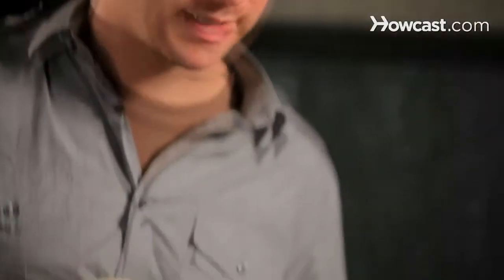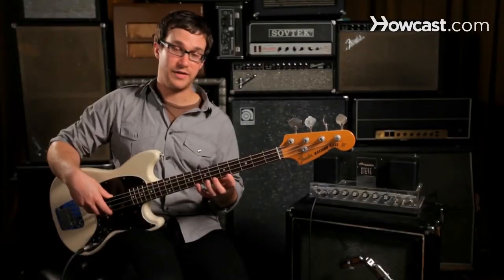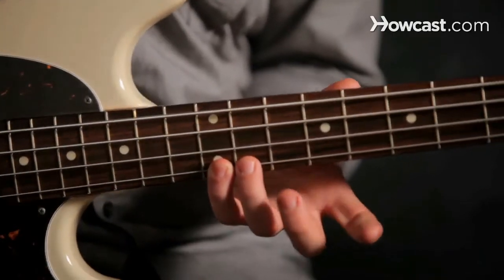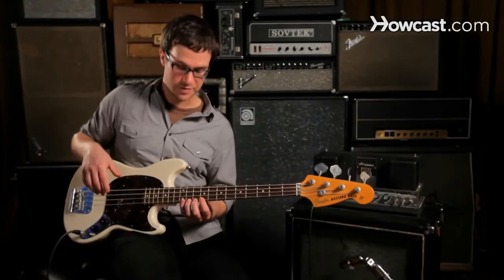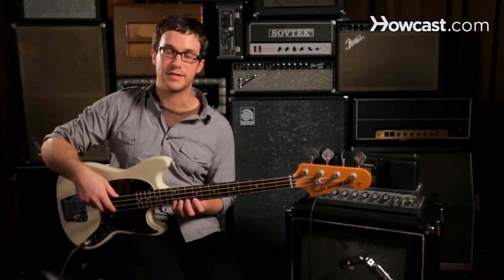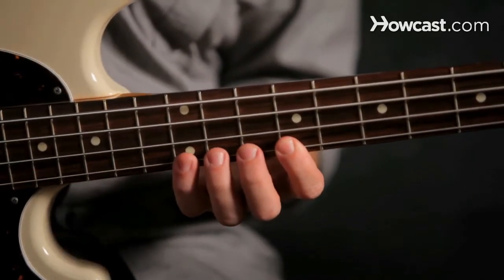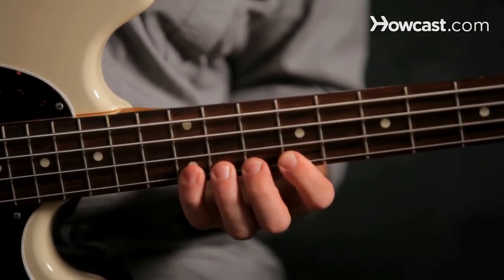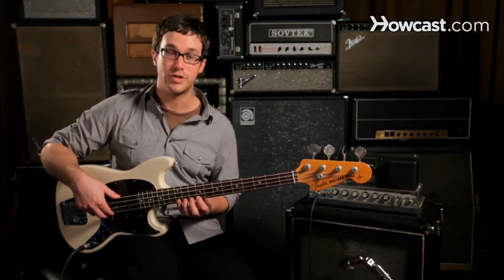Fretting Exercises | Bass Guitar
To go on a bass fretting exercises,what we want to do is practice getting our finger right next to the fret that we want and we're also going to work on spacing our fingers out to learn to stretch them and to maintain our dexterity as we go down the neck. So we're going to start at the double dot, this is the 12th fret on the instrument. So we'll start there by placing our pinky and then our ring finger on the 11th, middle finger on the 10th and your index finger on the 9th. on the higher string which is the one closest to the ground or furthest away from you. This string is actually called string number 1. So on string number 1 we're going to play a few different fingerings to just practice dexterity and practice keeping our fingers right next to the frets. So the first we're going to play is 1, 4, 3, 4, so your index finger is 1, your pinky is 4, your ring finger is 3 and your pinky is 4 again. So together, it sounds like this...now we play the same thing but we just switch out our ring finger for the middle finger, so now we;re going to play 1,4,2, 4. Now we take away the pinky, we still start with 1 but we play I,3,2,3. Once we do this, we'll shift out the pinky to the same place the ring finger just was and move everything else down on one fret. So now the pinky is on the 11th fret, and we started on the 12th and we repeat the exercise. And all together we play it like this...and so on and so forth and as we move down the neck our fingers stretch farther apart slowly ans if you can't do it all at once it's alright. But just work until your fingers are tired to a healthier degree and take a rest and then come back to it and pretty soon you can have more dexterity and more strength and all the while you're working on these fretting techniques to make sure your fingers are right next to the frets on the strings.